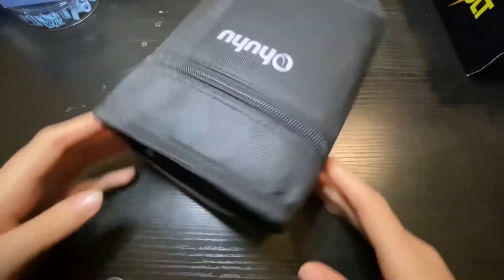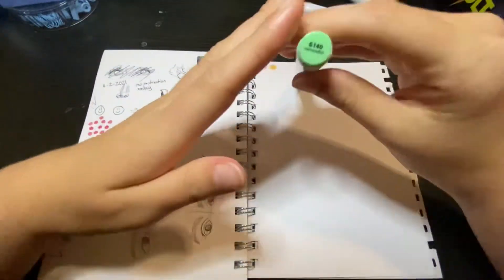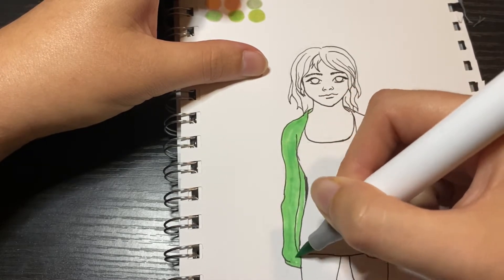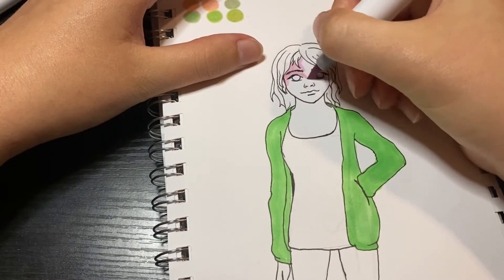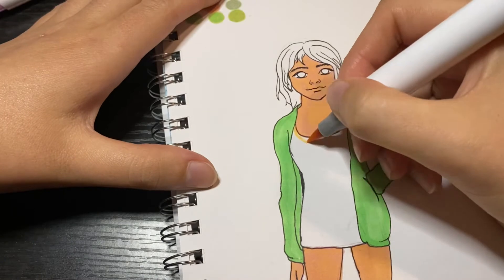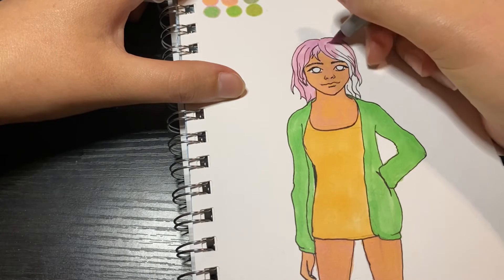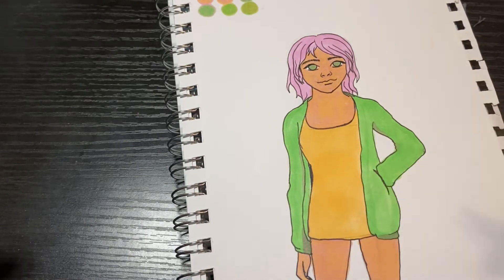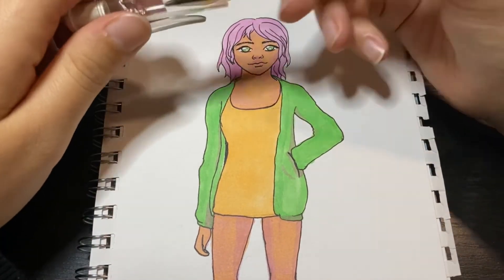3 Marker Challenge // Ohuhu Pastel Brush Markers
Using ohuhu pastel brush markers for a 3 marker challenge! I used Pinterest for inspiration with the outfit :)